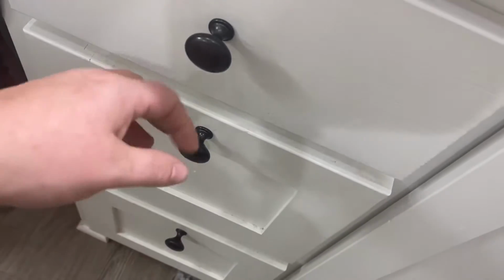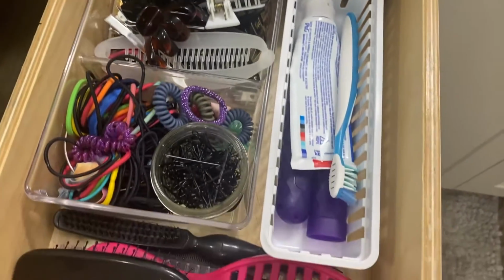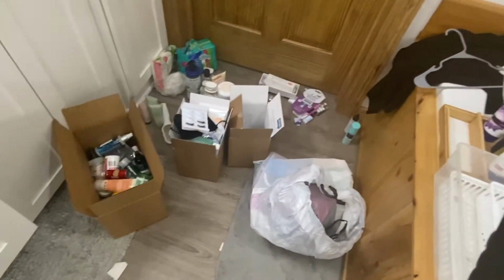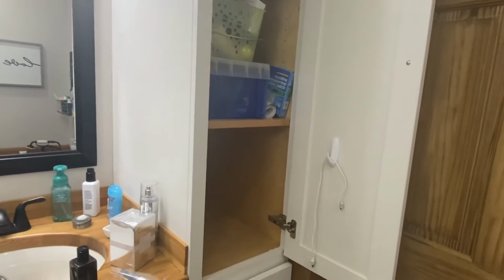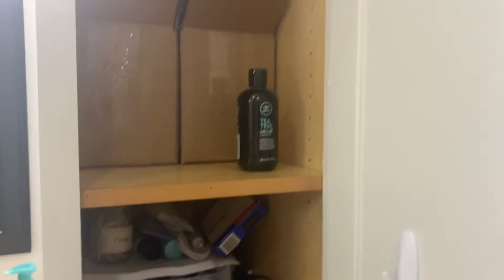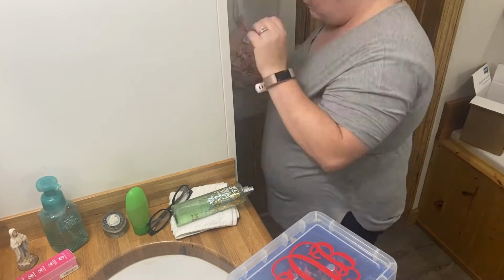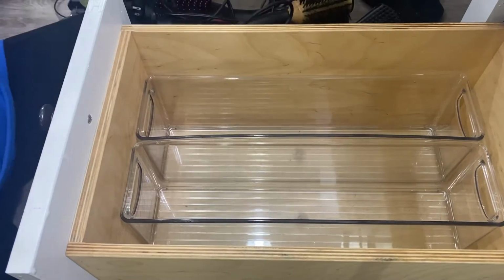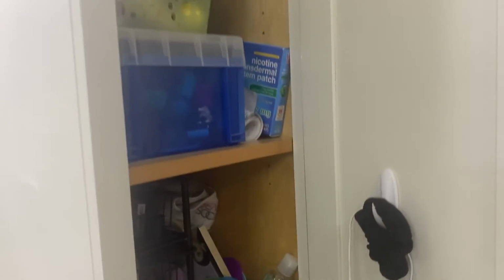Bathroom Organization Part 2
Organize my bathroom with me! In this video, I share the final reveal my organized bathroom using Amazon products. one month after filming.

Acrylic Bins